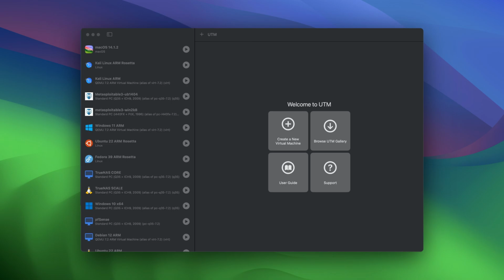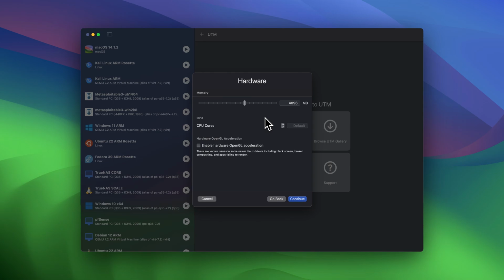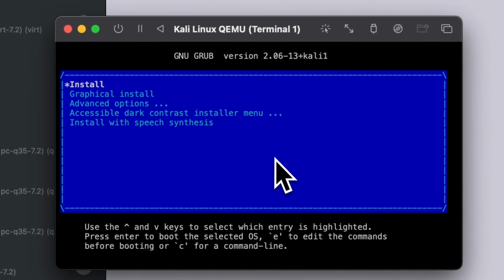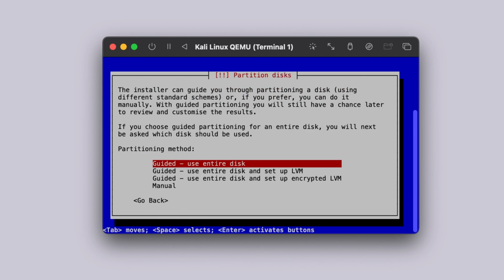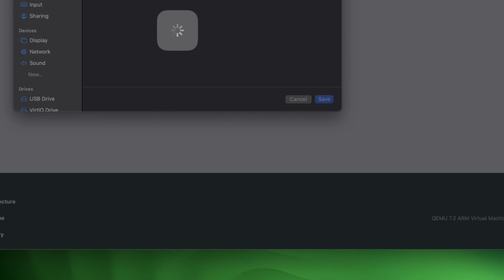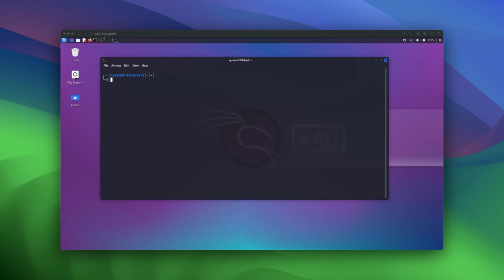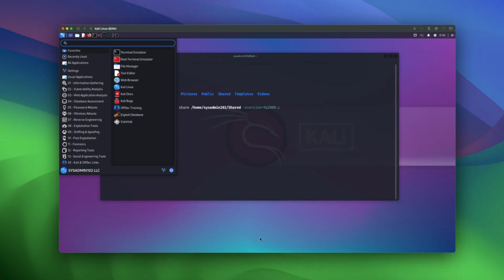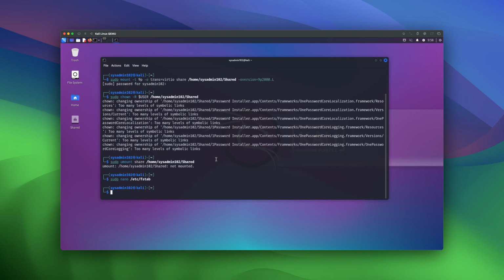🐉 UTM – Install Kali Linux ARM on Apple Silicon | Native QEMU Setup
🚀 Want to install Kali Linux ARM on Apple Silicon using Native QEMU? This step-by-step guide walks you through the entire installation process, including advanced networking options for penetration testing and lab environments.

🔹 Why Use Native QEMU for Kali Linux?
✅ Advanced networking configurations for pentesting labs
✅ Greater control over network settings & security testing
✅ Runs on Apple ARM-based Macs (M1/M2/M3) with full QEMU support

📌 What You’ll Learn in This Video:
✔️ How to install Kali Linux ARM on Apple Silicon using Native QEMU
✔️ Differences between UTM’s Apple Virtualization & Native QEMU
✔️ Optimizing Kali Linux for smooth performance on Apple ARM Macs

💬 Have questions about setting up Kali Linux on QEMU?